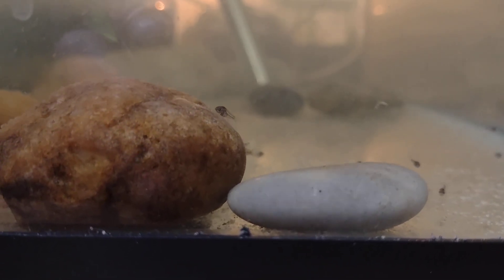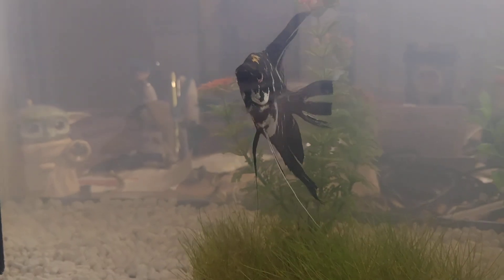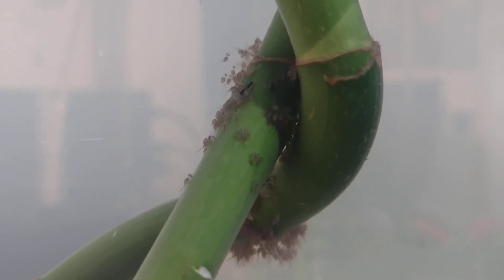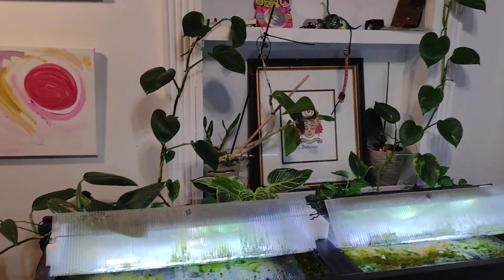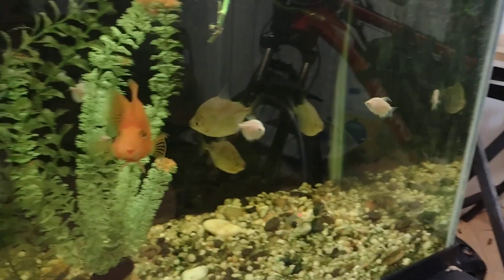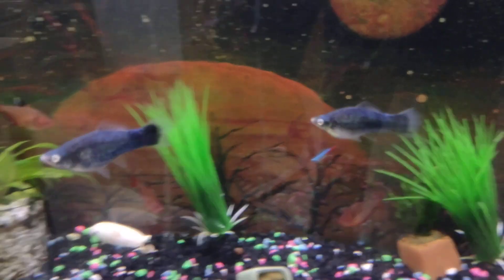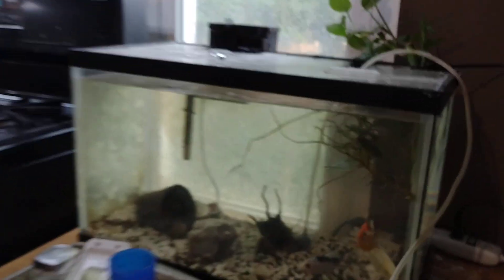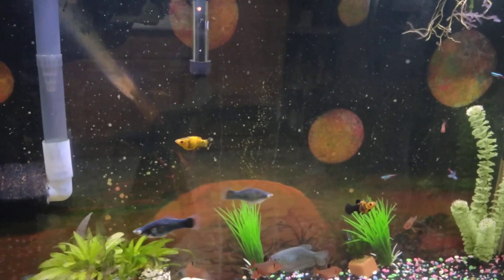Baby Angel fish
Rob! I hope you watch this. Hello to Tank girl.